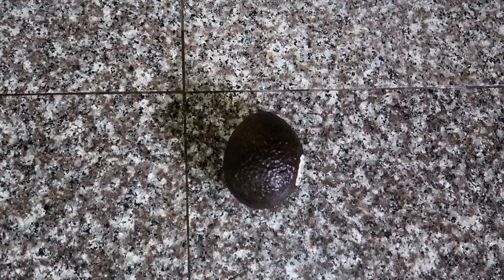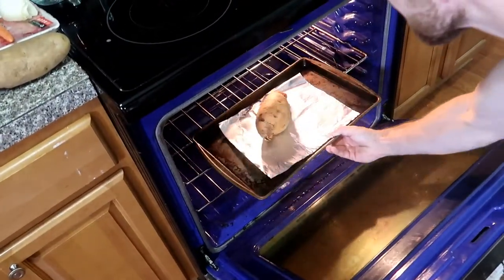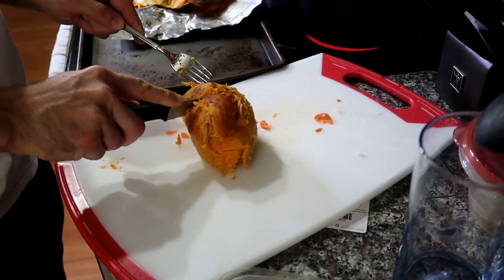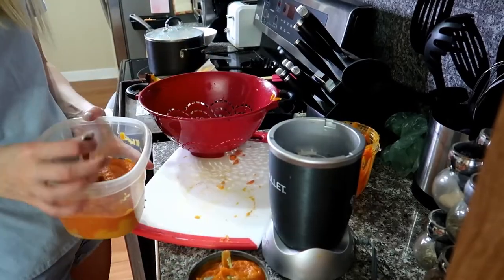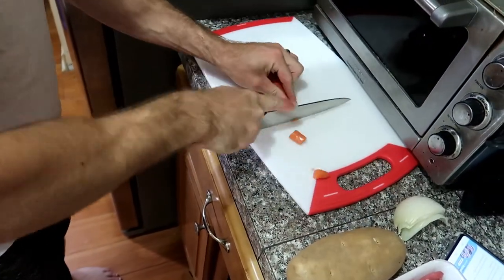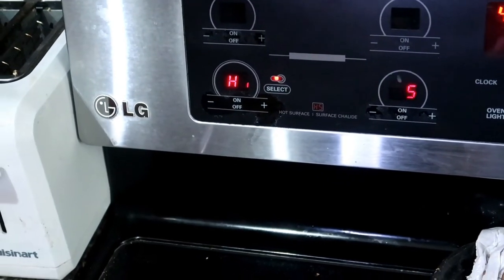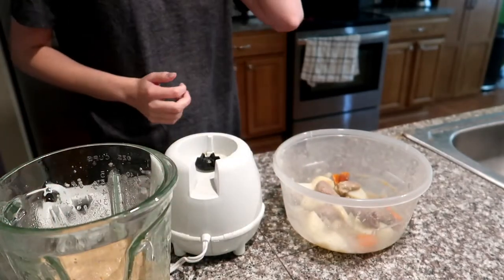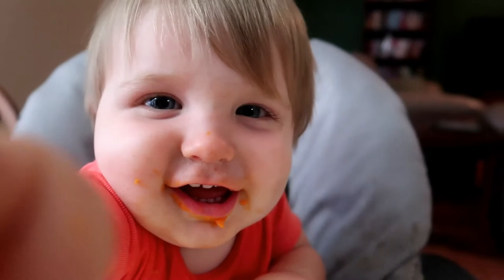3 EASY BABY FOOD RECIPES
Hope you all found this video helpful! Once again, please leave your favorite baby food recipes down below. I am always looking for new ideas. And let me know if you'd like to see a recipe video for toddlers, too. As always, if you have any questions, leave it below.

I WROTE A BOOK! It has nothing to do with any motherhood-related things but it's my book and I'm proud of myself for it. I'll make a video talking more about it but if you're interested in checking it out, please do! The genre is Fiction with some Christian elements. It's not exactly a "light" read, so don't check it out if you're not ready to cry. :

If you're looking for cute, affordable, and durable baby clothing, check out April Moon Boutique! Part of proceeds go to Cross Roads for families which is a non-profit that helps parents and children leave domestic violence.

I do have to mention that I will get a commission if you purchase something through this link, but you will not have to pay anything extra by clicking on it or purchasing through the link.